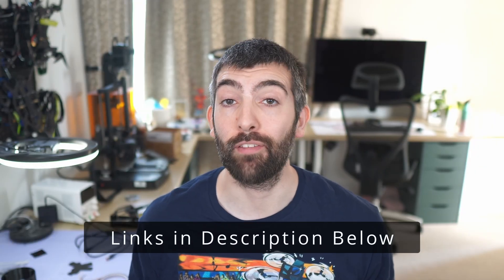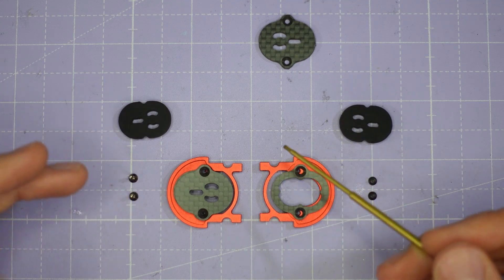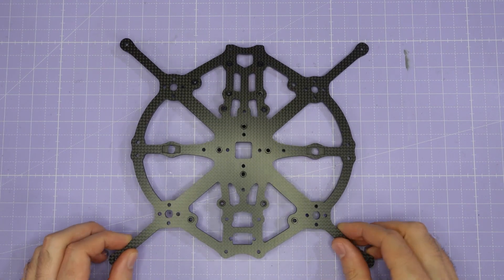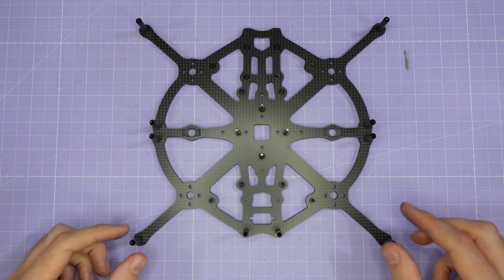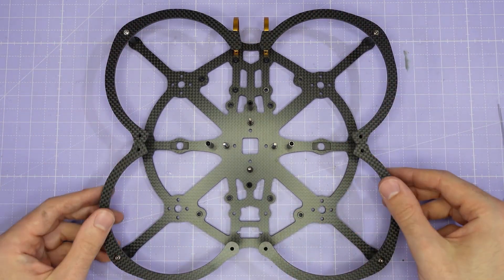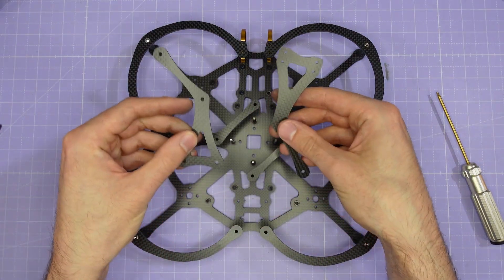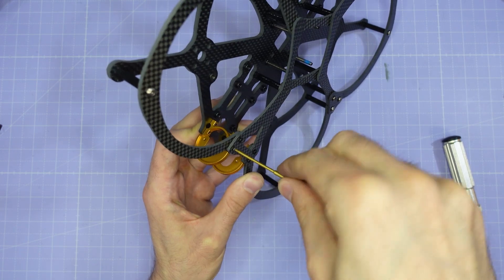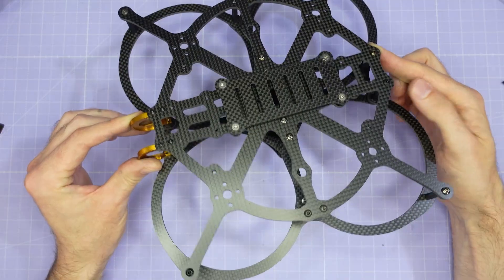AOS Cine40 V5 Build Guide: 4" Whoop for GoPro or Naked BlackMagic Pocket Cinema Camera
Timestamps:
0:00 Intro
0:32 Camera Cage Parts
1:11 Camera Cage build
1:54 Camera Cage screws
2:24 Tightening torque
2:58 Countersink position
3:18 Main plate orientation
3:38 Install stack screws
4:22 Install Electronics
4:38 Install standoffs
4:58 Camera cage install
5:08 Tightening torque
5:31 Prop guards
6:12 Strut assemblies
6:50 Install side struts
7:43 Front and rear struts
8:14 Tightening Torque
8:32 VTX install
10:09 Naked BMPCC install
10:20 Go Pro install
10:42 Links in description